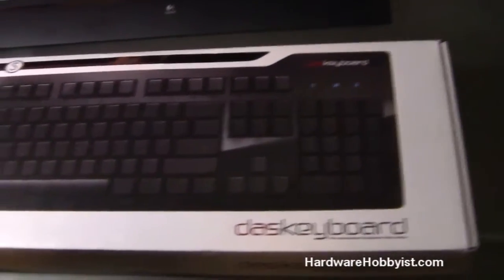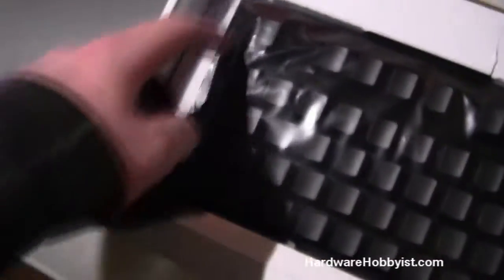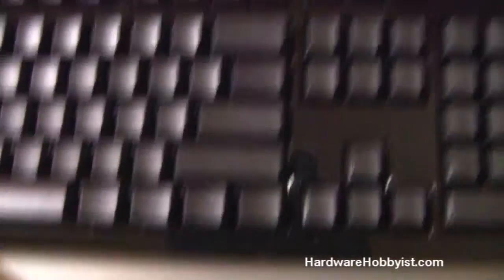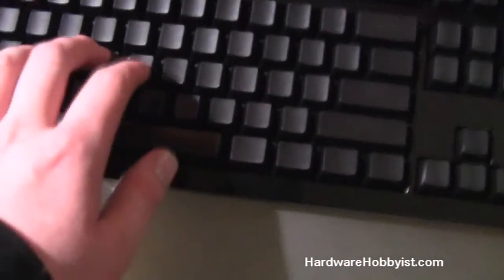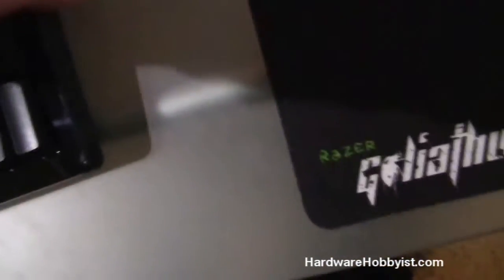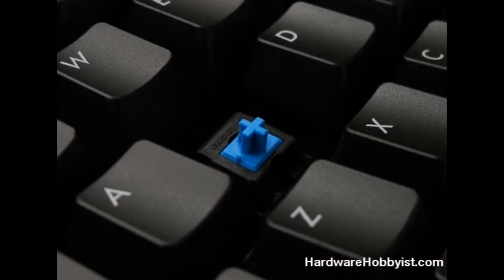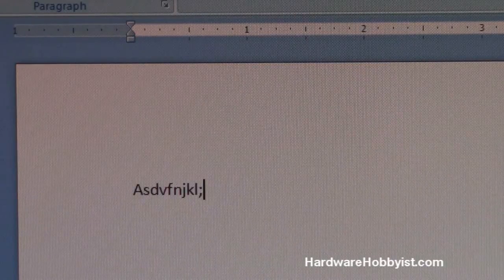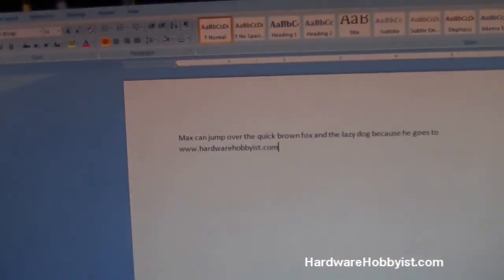[HH] Das Ultimate Mechanical Keyboard Unboxing and Overview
This keyboard just arrived, and I made a little video to show you guys some of the main features of it, give you some information about mechanical keyboards, and do a little typing demonstration showing the noise levels and n-key rollover. Please excuse my voice as I was a bit sick at the time.